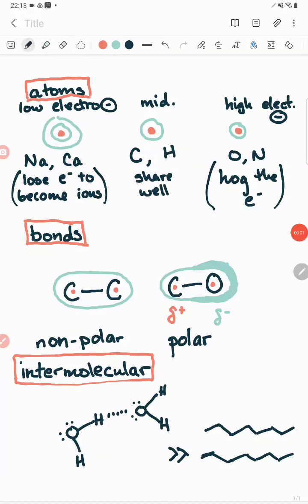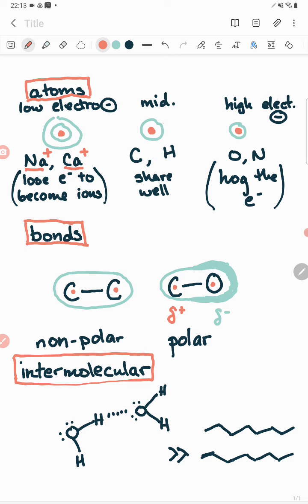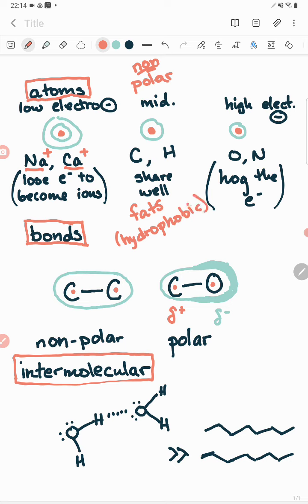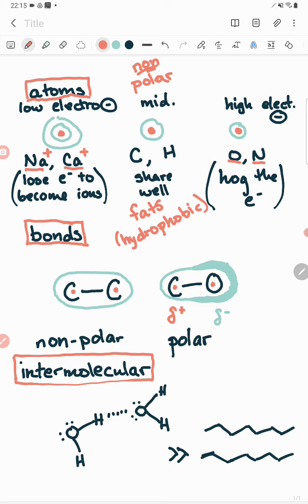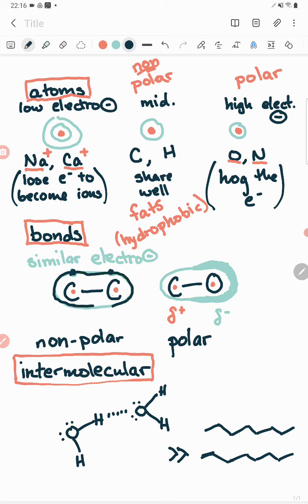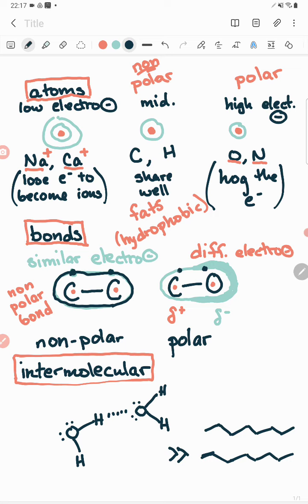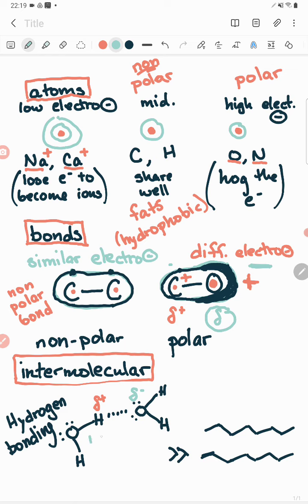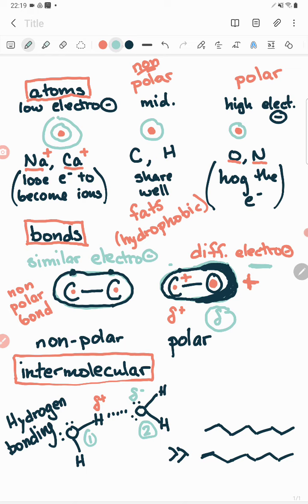Atoms, Bonds and Intermolecular forces